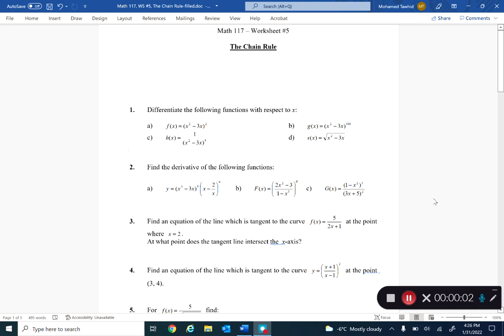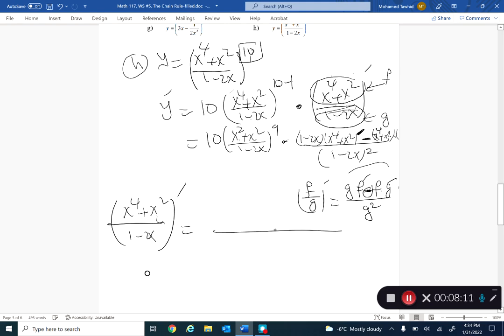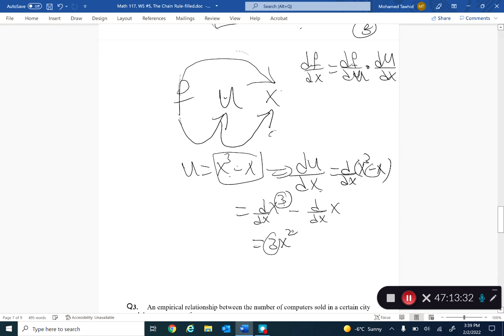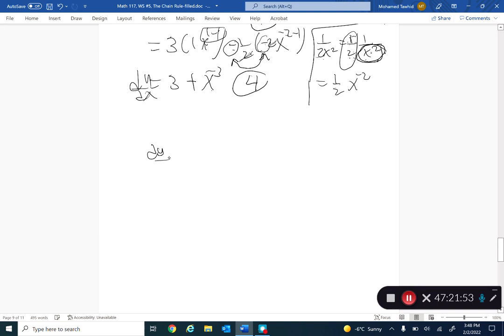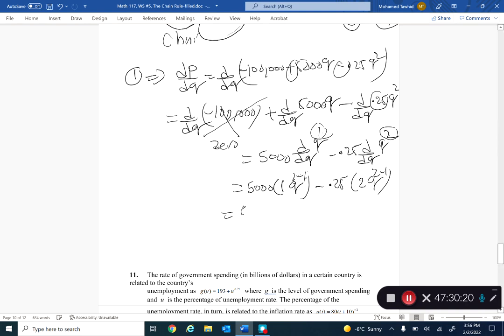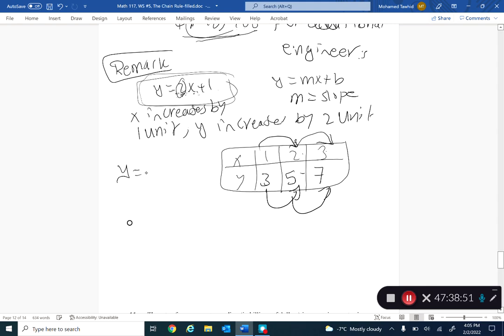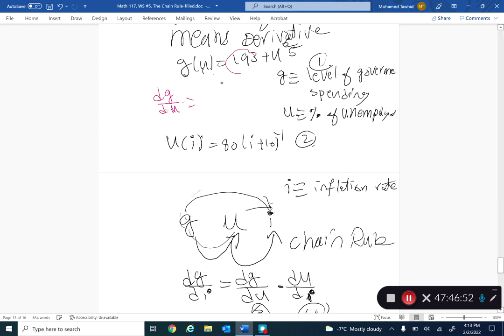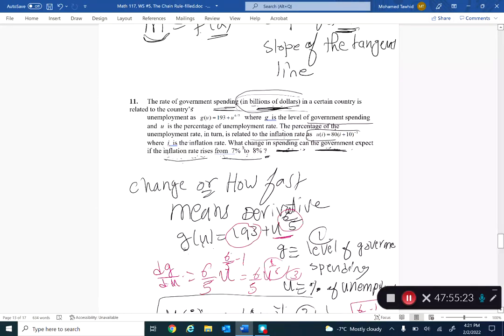Chain Rule --Business Calculus